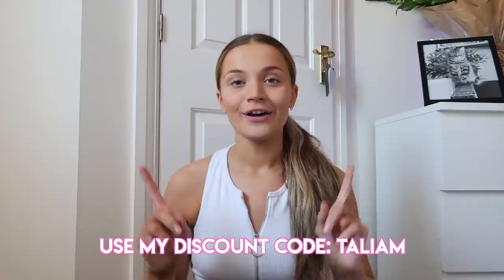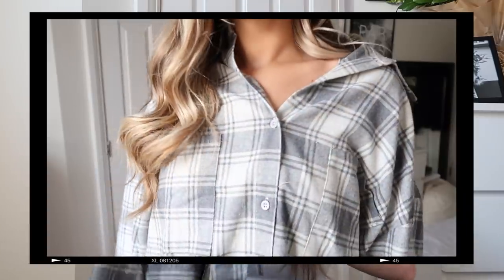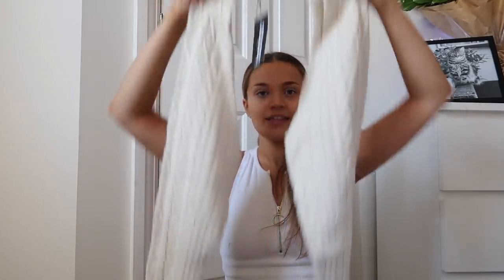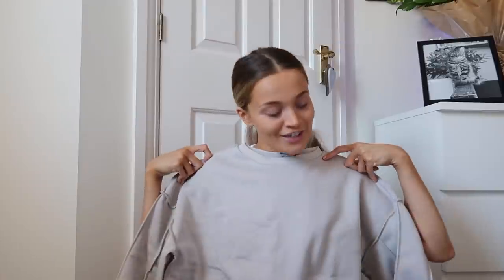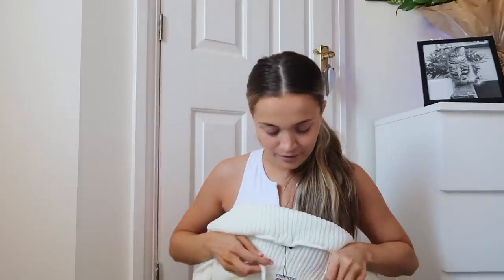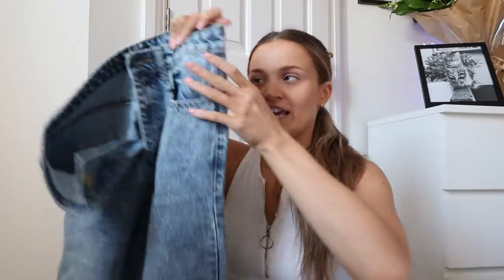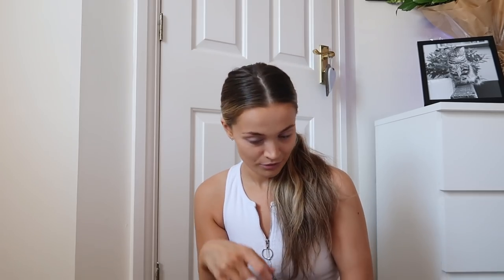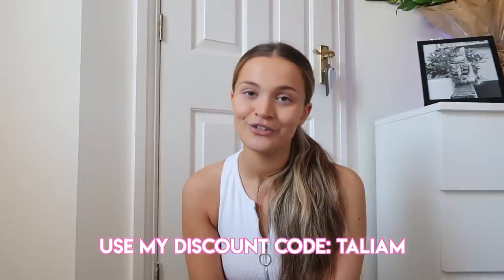The CUTEST BOOHOO AUTUMN try on HAUL *DISCOUNT CODE*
This video is kindly sponsored by Boohoo

*DISCOUNT CODE: TALIAM*